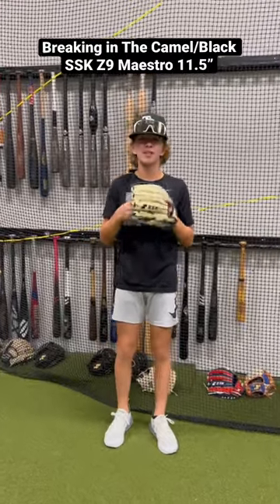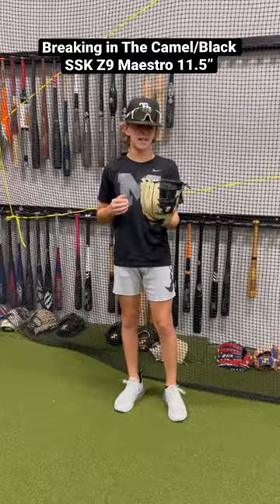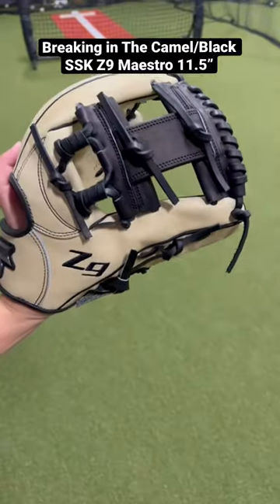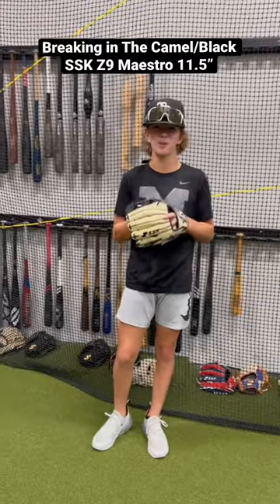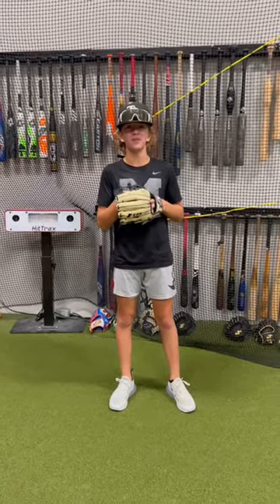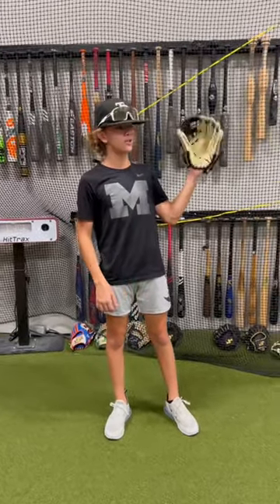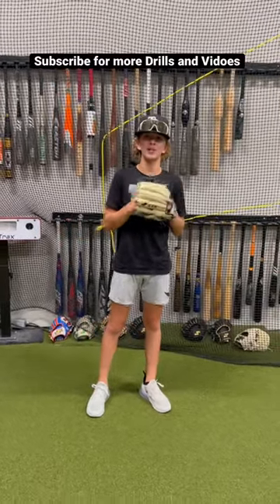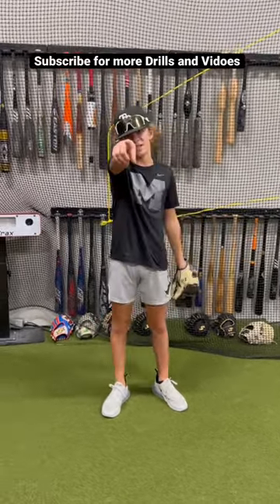How I Break In a New SSK Z9 Baseball Glove with The Bullpen Training | Just Catch some GAS!